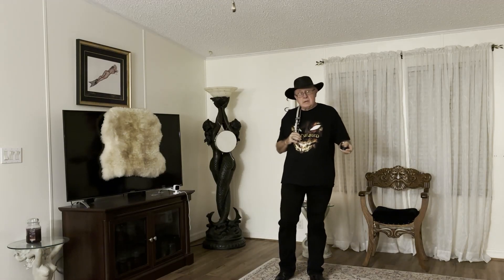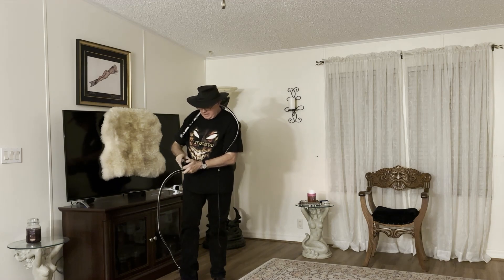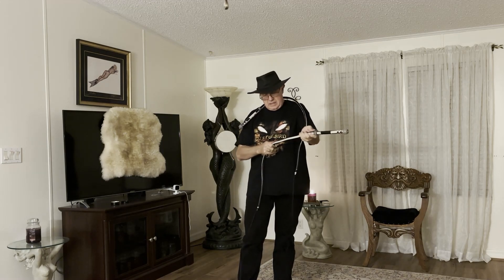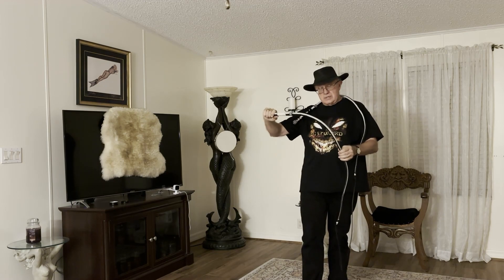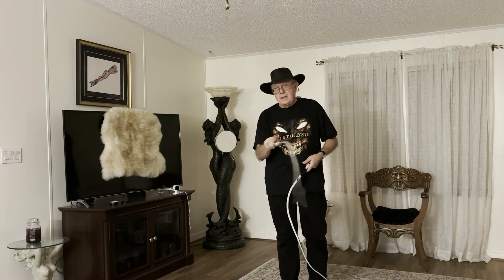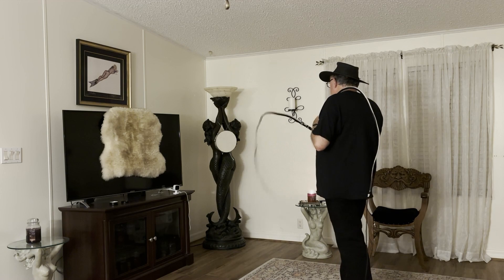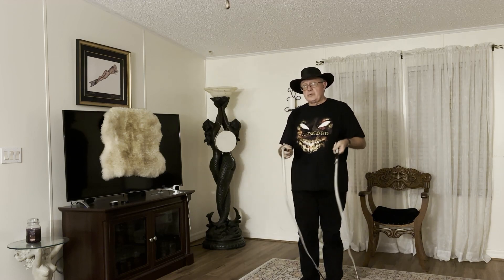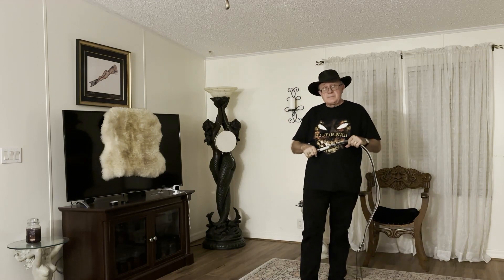How to Break in a Whip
Discussion and show and tell of how to break in a new kangaroo whip. Do not manually manipulate, bend or twist it. Simply throw it, get plenty of mileage on it using your own style of throwing until it becomes an extension of your arm. I condition every time before I throw a new whip until it is broken in, then only a couple of times each year. Condition the fall every time or almost every time you throw the whip.

or in
eBook format